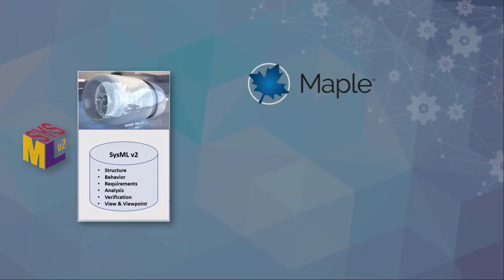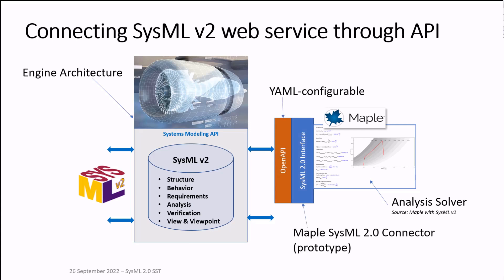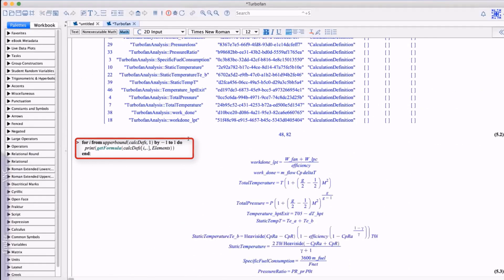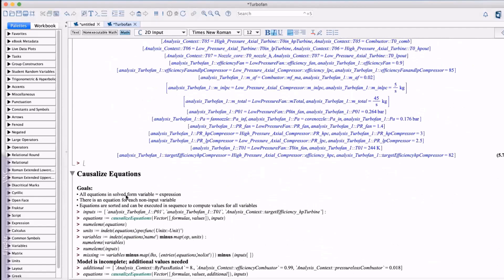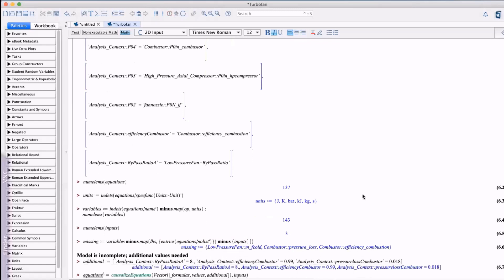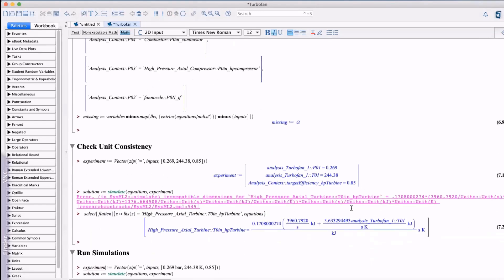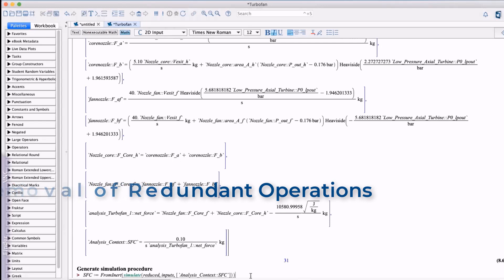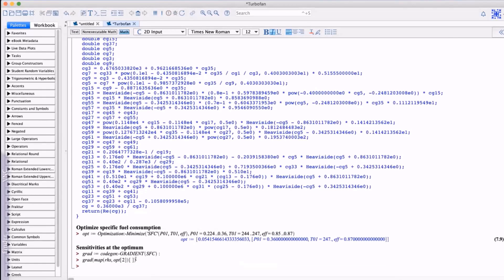Engineering Analysis using Maple, driven by SysML 2.0 Semantics.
As part of the SysML 2.0 Standard Submission Team, Maplesoft has been closely involved in the Analysis Semantics definition for the standard. Along with the new standard, a prototype API has been developed to support and demonstrate its use. This video is an early attempt at demonstrating the power of combining SysML 2.0 semantics with Maple to rapidly develop an analysis using mathematical relationships stored in the model. It also highlights some of the powerful capabilities of Maple:

• YAML-configurable API to the system model
• Extraction, combination, simplification, and causalization of mathematical relationships
• Dimensional engineering units support
• Code-generation of solutions for parameterized “black-box” execution

The demo is very-much a work-in-progress to generate discussion. As engineering organizations explore ways of integrating their design processes into the “digital thread”, embedding engineering analyses as a managed process as part of this strategy holds a lot of appeal. If you see how the approach we are presenting could benefit your own organization, we would be happy to discuss further with you. Even if you don’t, that would be good to know too!